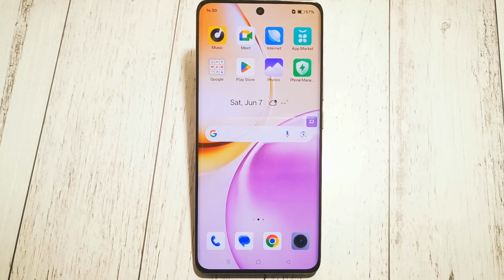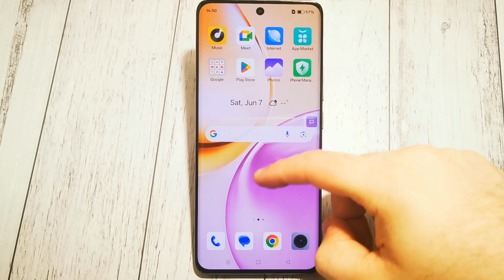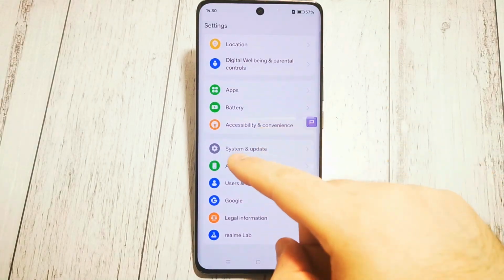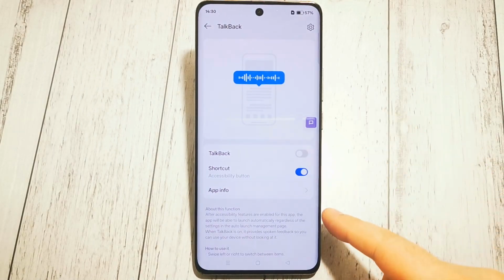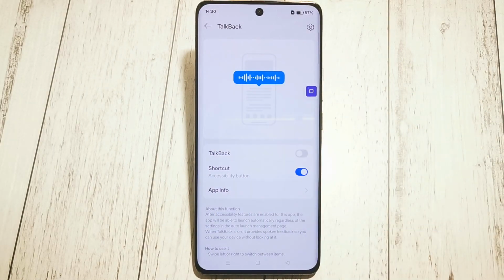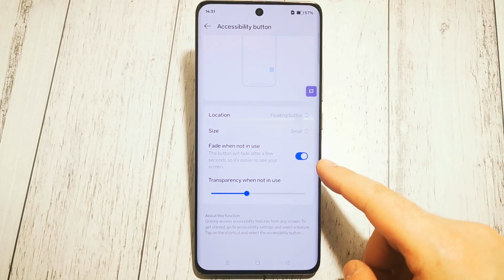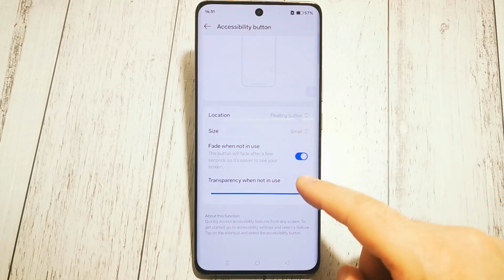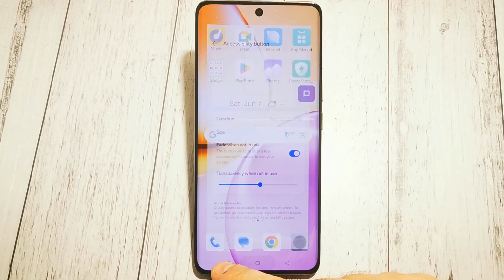🌙 How to Make Floating Shortcut Button for TalkBack Less Transparent on Realme 14 Pro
If the floating accessibility shortcut button for TalkBack on your Realme 14 Pro appears too faded or difficult to see, you can make it less transparent by increasing its opacity in Accessibility settings.

Open Accessibility Shortcut Settings:

Tap on:

Accessibility shortcut
Accessibility button
Floating accessibility menu

Open Floating Button Appearance Settings:

Look for options such as:

Floating button settings
Button appearance
Transparency settings
Fade when inactive

Adjust Transparency or Opacity:

Use the available slider for:

Opacity
Transparency level
Fade intensity

Move the slider toward:

Higher opacity
or
Lower transparency

This will make the floating accessibility button appear more visible.

Save or Apply Changes:

Confirm the settings if prompted.
The button appearance will update automatically.

How to Confirm the Change:

Return to the home screen or apps.
Check that the floating accessibility button is now easier to see and less transparent.

Important Notes:

Better Visibility: Helps make the accessibility shortcut easier to locate.
Accessibility Features Still Work Normally: Only the button appearance changes.
Availability May Vary: Some Realme UI versions may not support transparency adjustment.
Easy to Revert: You can make it more transparent again anytime.

Now you know how to make the floating shortcut button for TalkBack less transparent on your Realme 14 Pro!